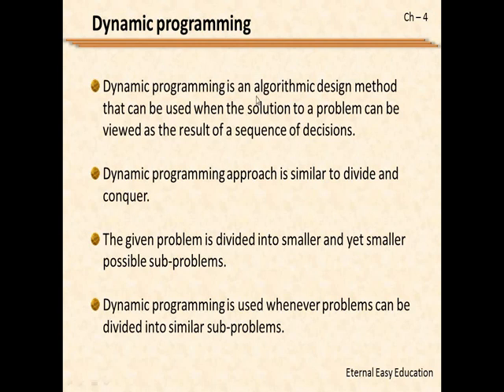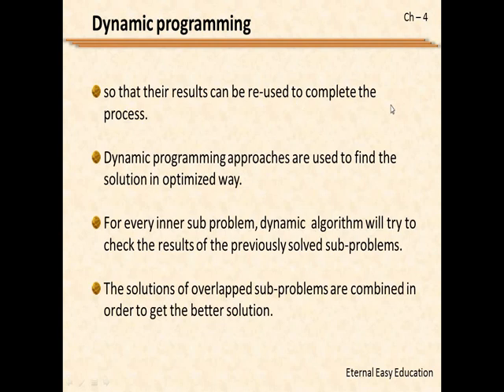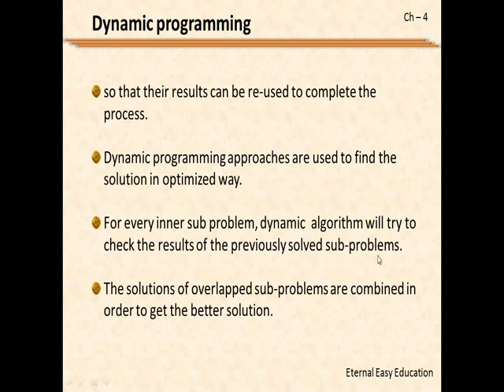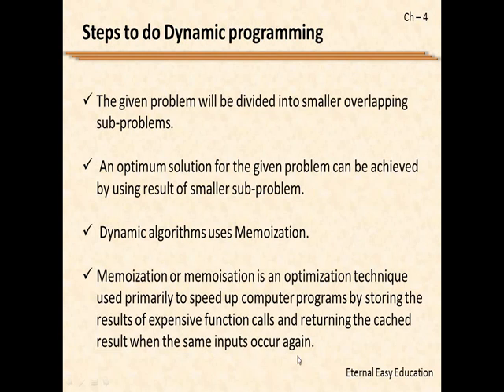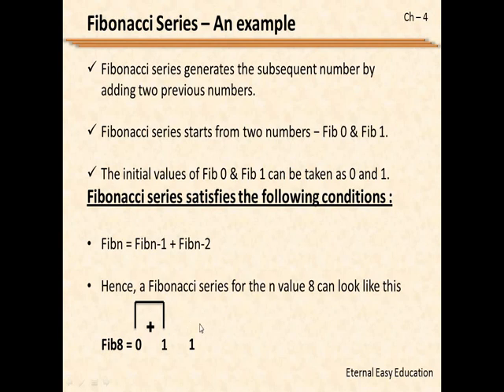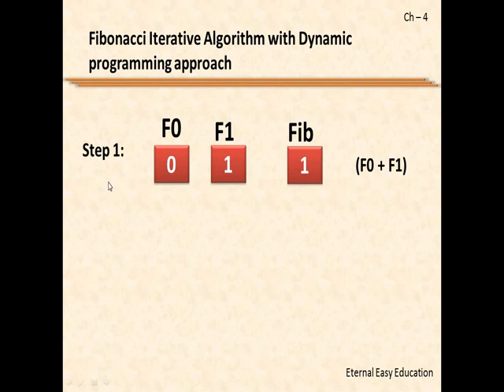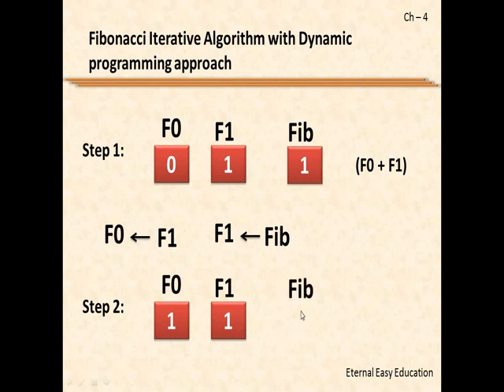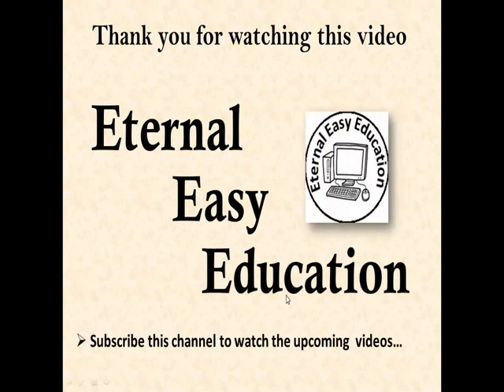TN 12th computer science chapter-4 Algorithmic Strategy (part 9) Dynamic programming algorithm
TN 12th computer science chapter-4 Algorithmic Strategy (part 8) Insertion Sorting Algorithm